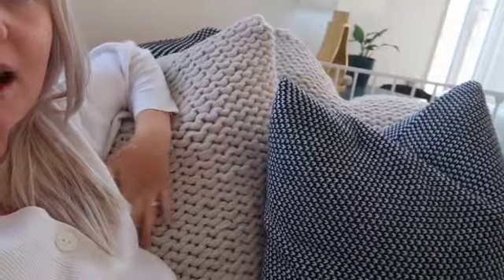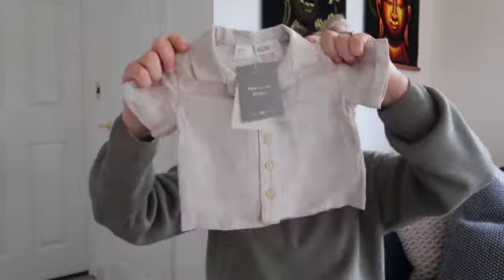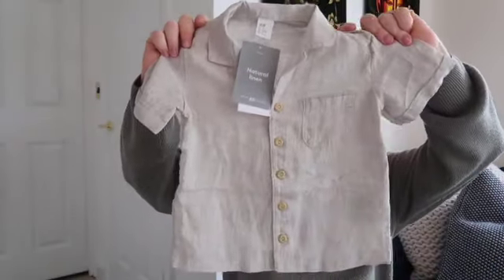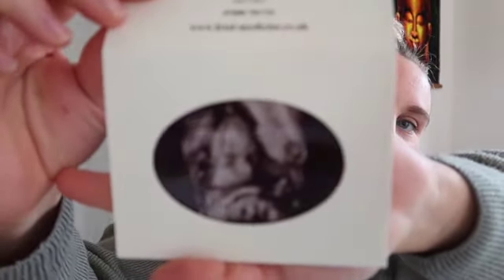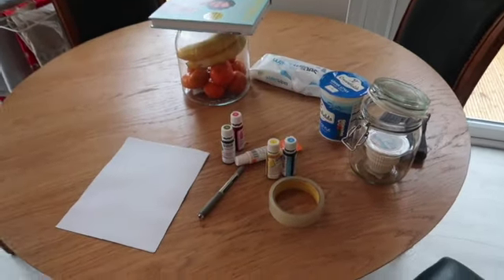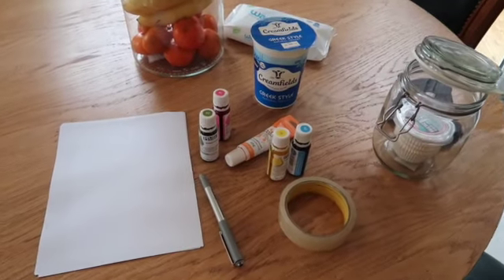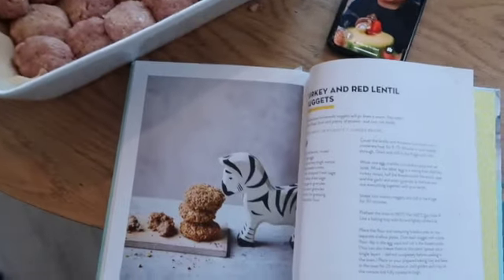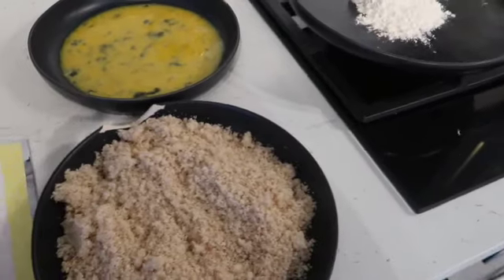3D baby scan, Pregnancy yoga & Toddler finger painting!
Hi guys, hope you enjoy this video, it's a weekly vlog from what we've been up to! Daisy, x

WHERE YOU CAN FIND ME:
EQUIPMENT I USE:
Filming: Canon G7x Mark II
Editing: iMovie

Weekly vlog, Mum vlog